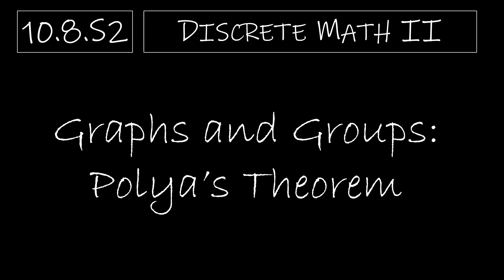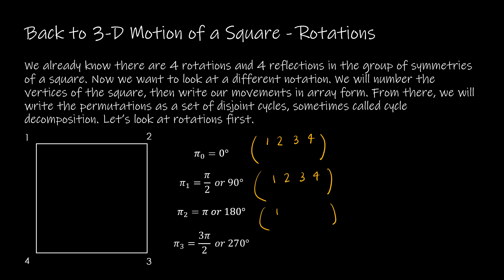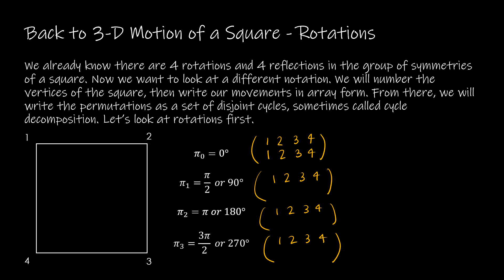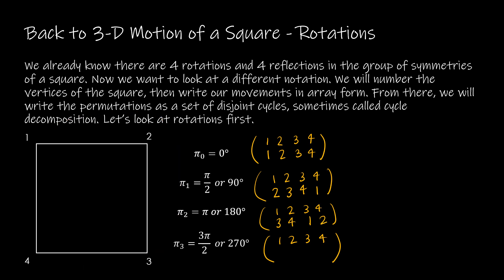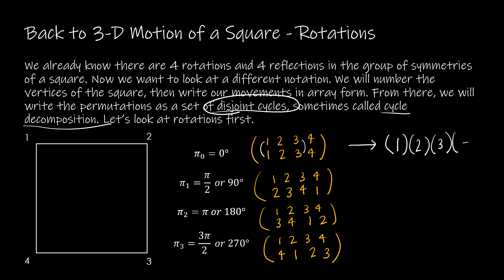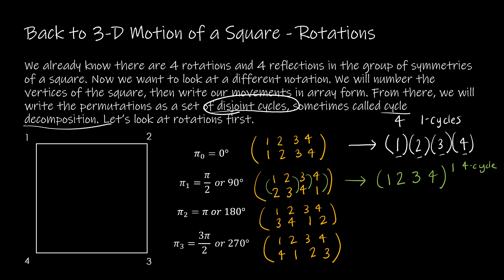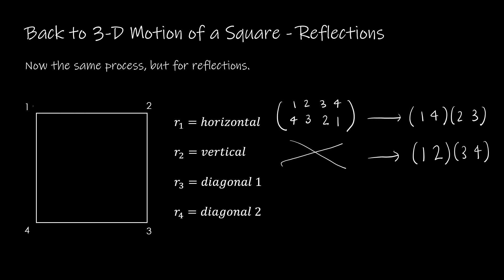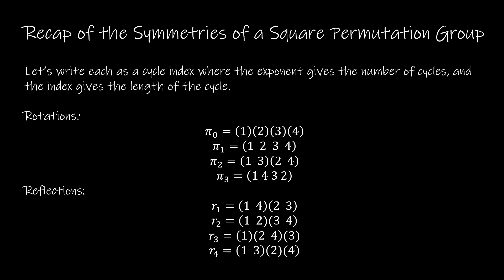Discrete Math II - 10.8.S2 Graphs and Groups: Polya's Theorem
This content is also not covered in your textbook, but is another method for graph coloring. In this method, we focus on the number and length of cycles for the permutations that represent each symmetry.

Video Chapters:
Intro 0:00
Rotations of a Square with Permutations 0:12
Reflections of a Square with Permutations 4:37
The Cycle Index 6:13
Polya's Method 9:25
Polya Practice 11:14
Another Polya Practice 14:38
Up Next 17:31

This playlist uses Discrete Mathematics and Its Applications, Rosen 8e Power Point slide decks to accompany the videos can be found